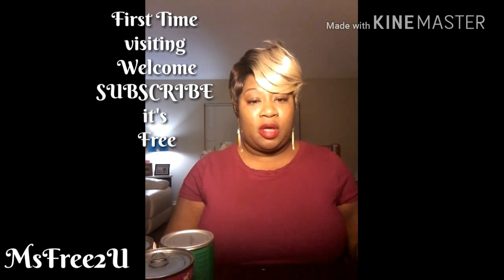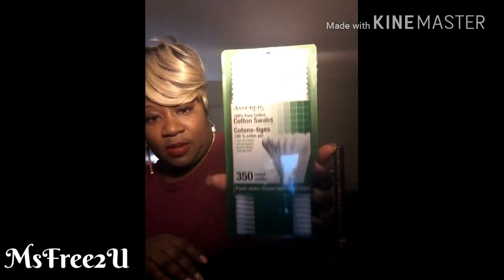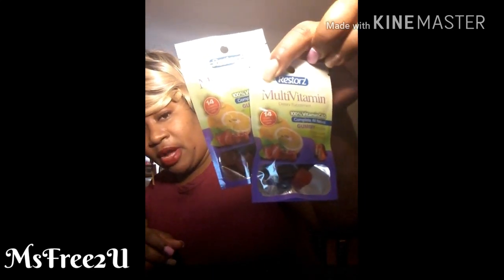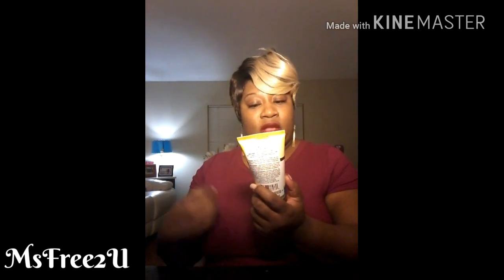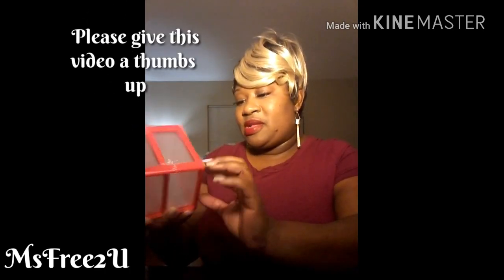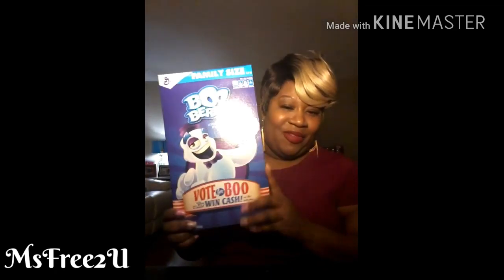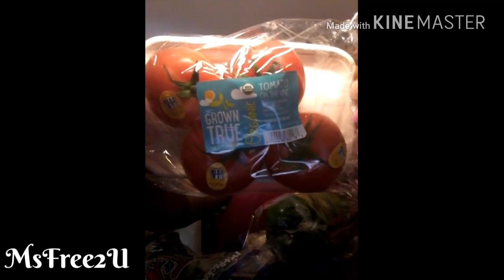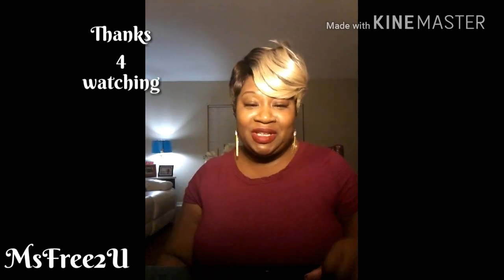Dollar Tree | Ali Haul | February 1, 2017